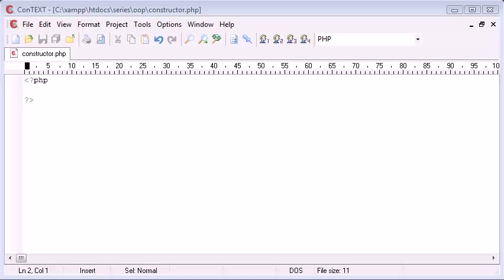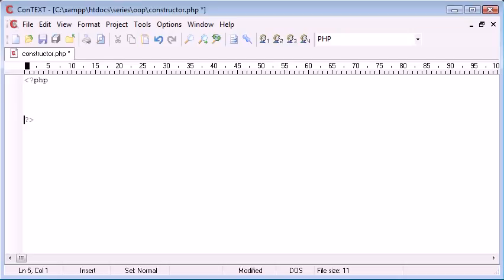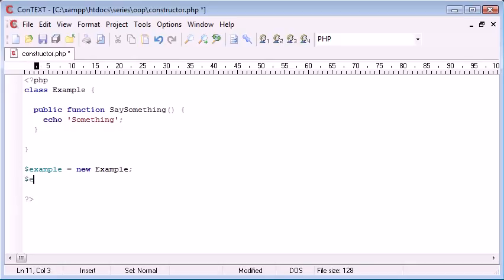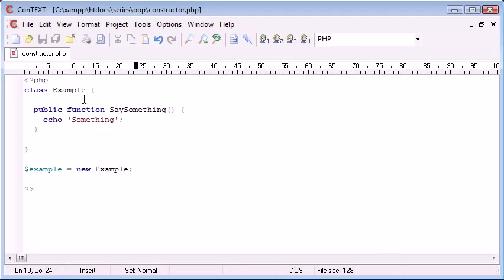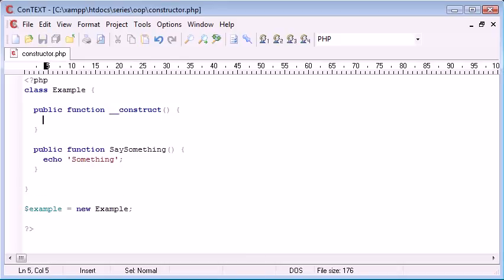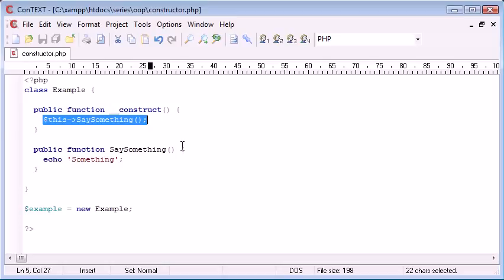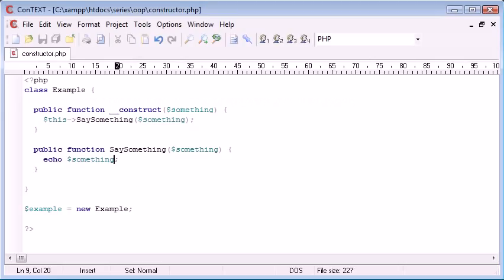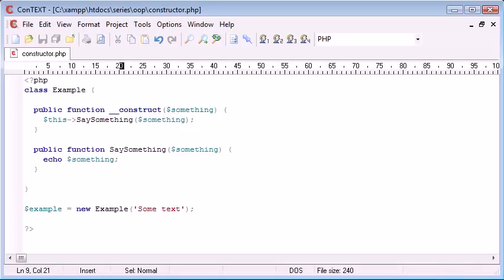Beginner PHP Tutorial 195 Class Constructor